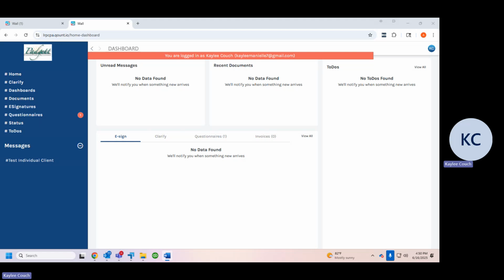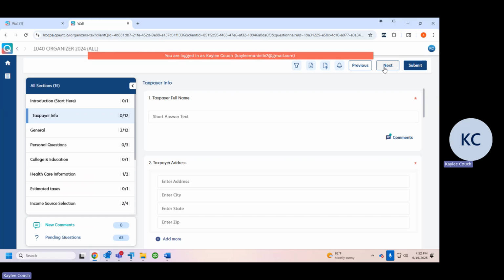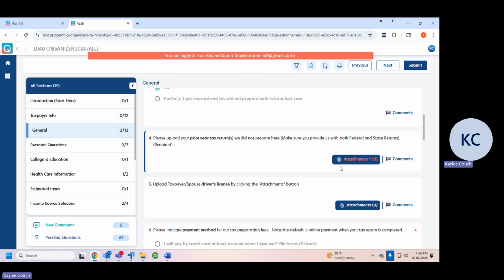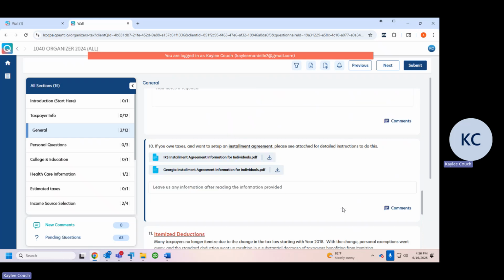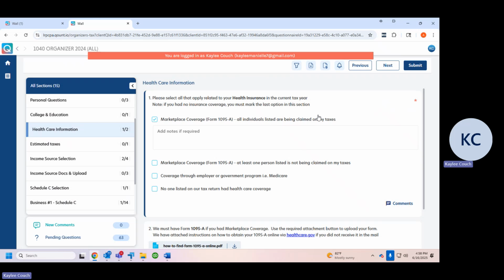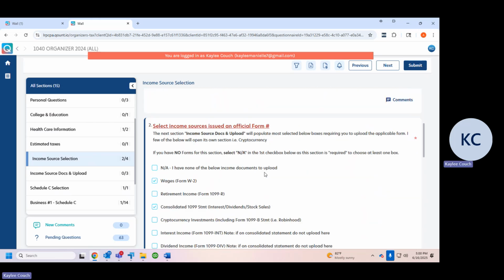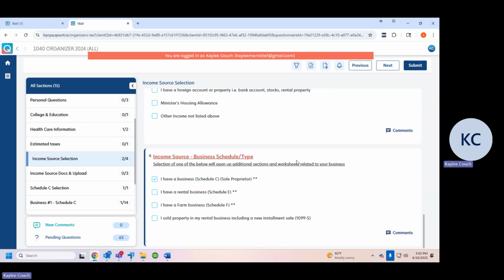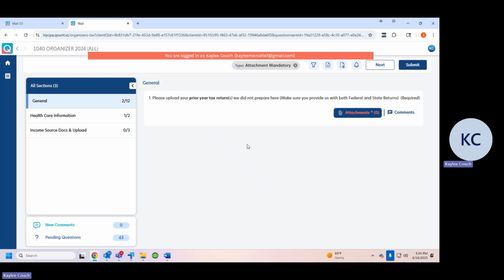Tax Step 2: Completing your Online Tax Organizer